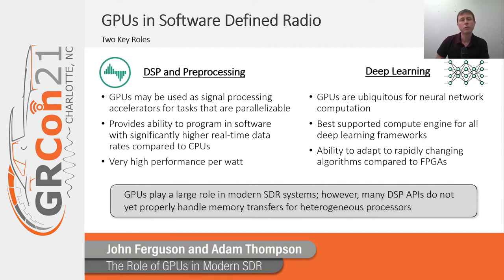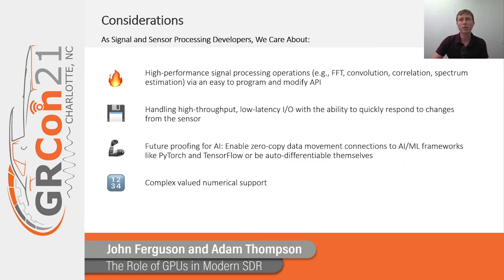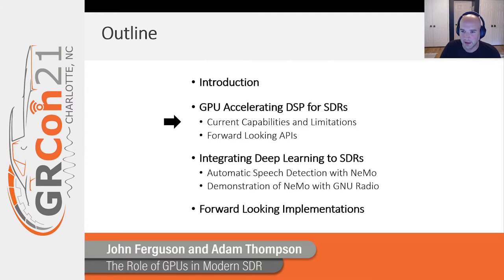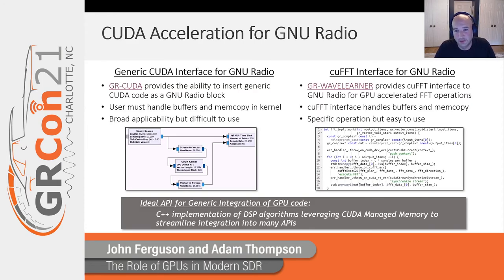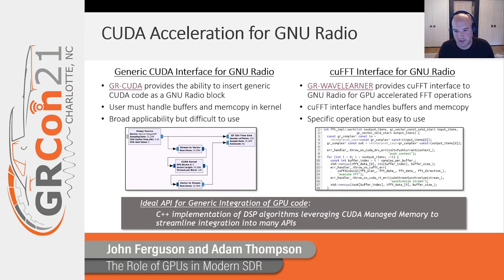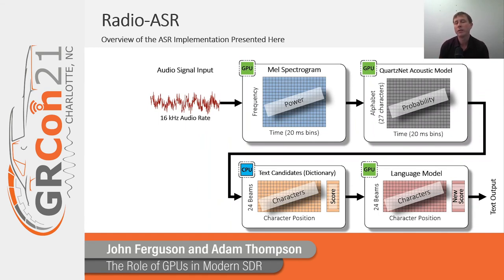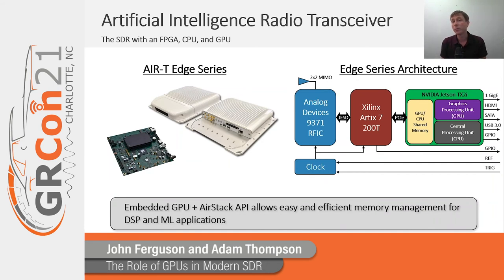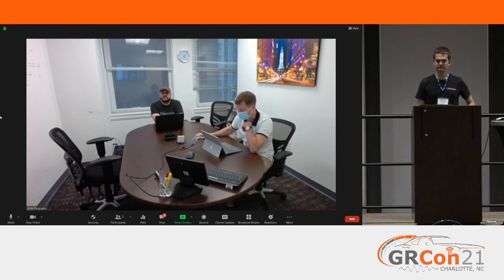GRCon21 - The Role of GPUs in Modern SDR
Presented by John Ferguson and Adam Thompson at GNU Radio Conference 2021

Applications like machine learning, deep learning, and the promise of high-performance compute abstracted from highly programmable software APIs are driving future requirements for Software Defined Radios; these challenges cannot be met by CPUs or FPGAs alone. While
Graphics Processing Units (GPUs) provide an attractive alternative, they require a unique perspective on SDR architecture to best make use of their capabilities and overcome their limitations.

This talk will delve into the architecture tradeoffs best suited to meet these new challenges. Tradeoffs between FPGA, CPU, and GPU technologies, and their associated software stack, community of support, and hardware limitations, will be described. We suggest that the optimal architecture is a smaller FPGA with a larger and more capable GPU.

A sizable portion of this talk is devoted to the GPU software stack that enables SDR practitioners to quickly and easily deploy high-performance workflows to GPU. With enabling networking technologies like DPDK and GPUDirect RDMA, we can provide a blueprint for delivering data to the GPU at line rate and relieve the GPU I/O bottleneck. Further, compute enabling software projects like cuSignal allow for high-performance signal processing primitives in Python - further simplifying the software development and deployment.

The talk will culminate with a capability demonstration, showcasing an SDR with integrated GPU simultaneously receiving, demodulating, and performing automatic speech recognition on the demodulated stream in real time.